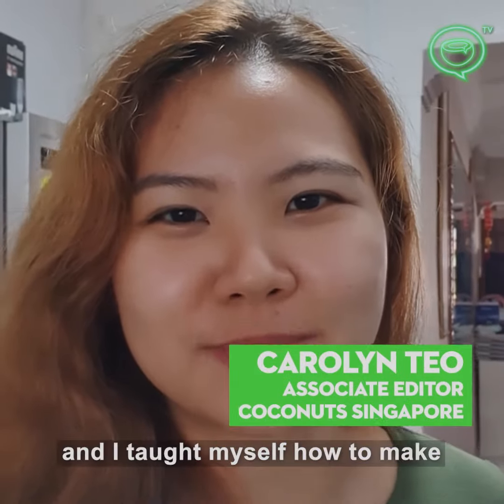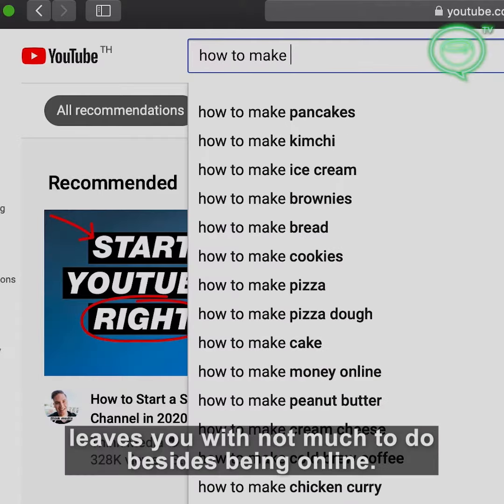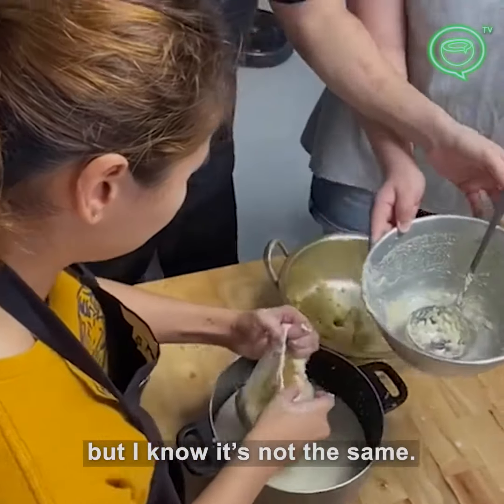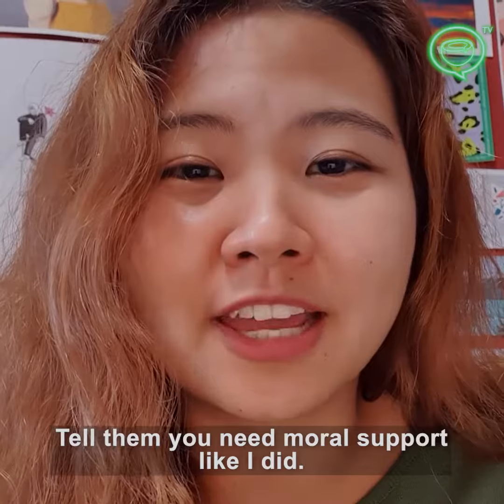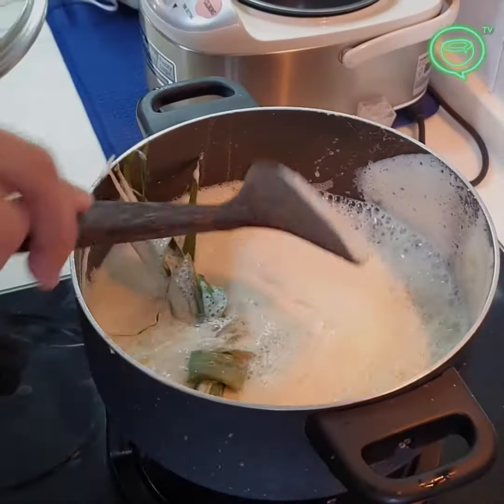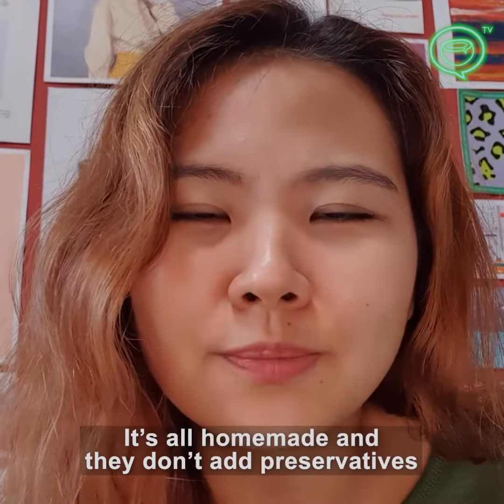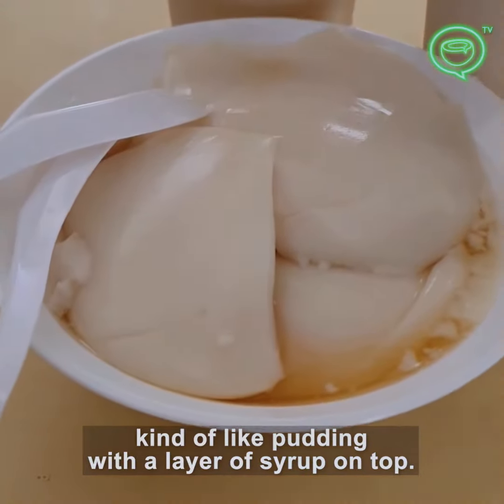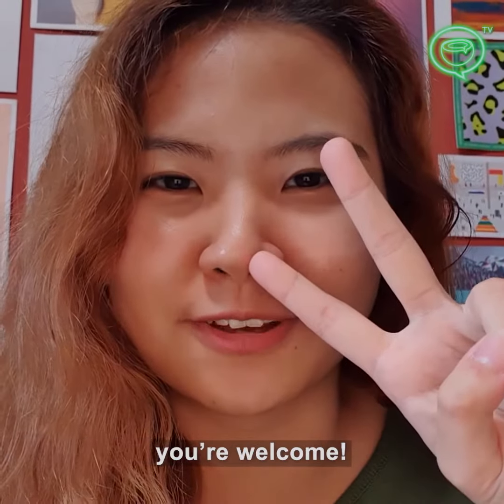Making homemade soybean milk in Singapore | Pandemic Dispatches | Coconuts TV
When everything except for essential businesses were closed in Singapore, our associate editor Carolyn needed something to do, so she taught herself how to make homemade soybean milk.

She'd been buying the industrially made stuff you find at supermarkets, but it just doesn't taste the same as homemade! Now that she's made it a few times, she's confident enough to say she's mastered making it -- to her satisfaction.

In our new series, PANDEMIC DISPATCHES, we examine how COVID-19 has changed the lives of Coconuts staff around the region, in ways large and small.